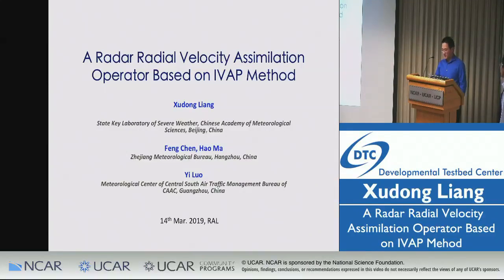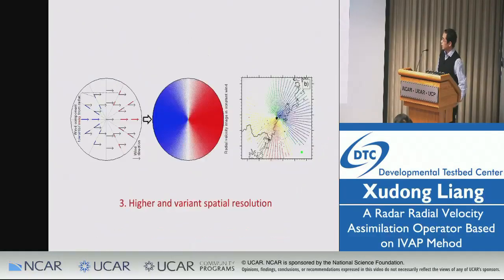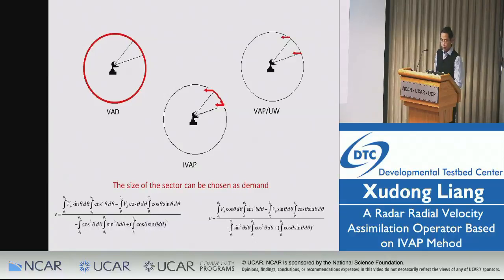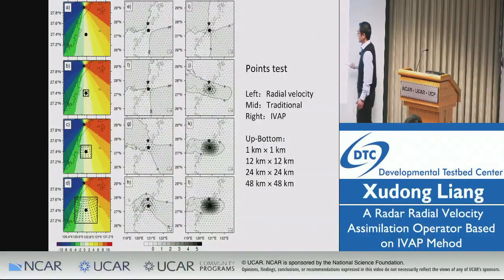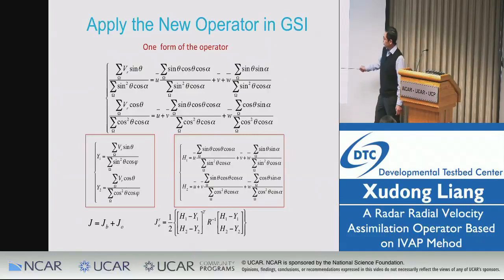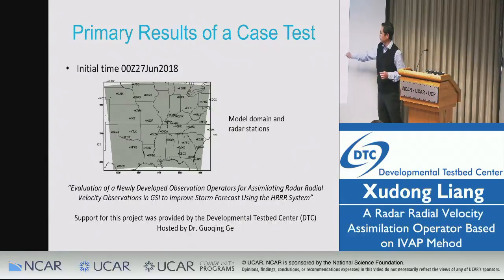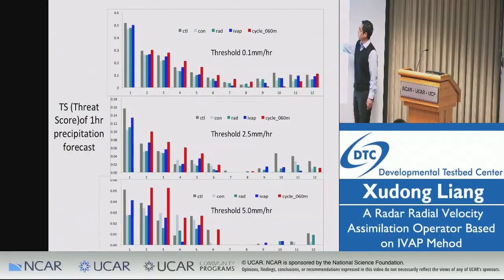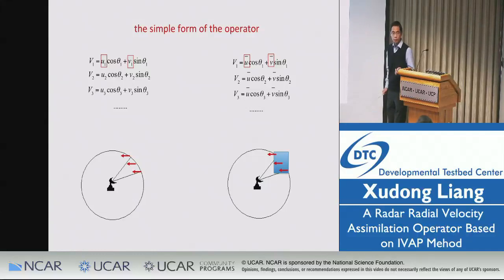Developmental Testbed Center (DTC) | Xudong Liang | A Radar Radial Velocity Assimilation Operator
A Radar Radial Velocity Assimilation Operator Based on IVAP Method
Xudong Liang
State Key Laboratory of Severe Weather, Chinese Academy of Meteorological Sciences